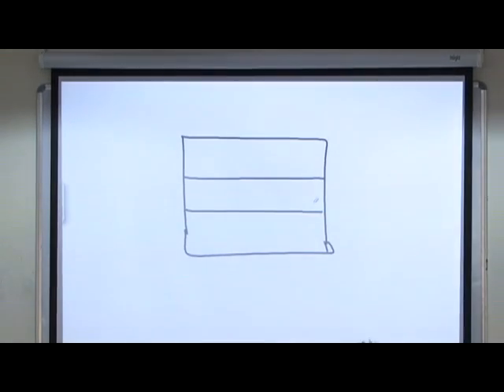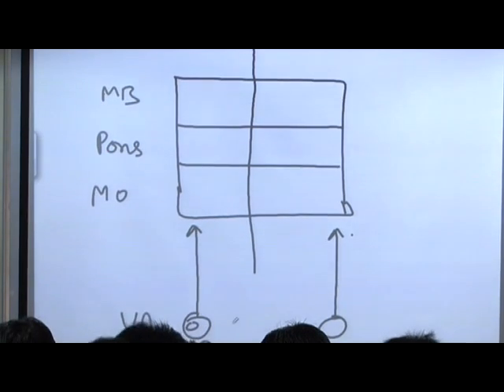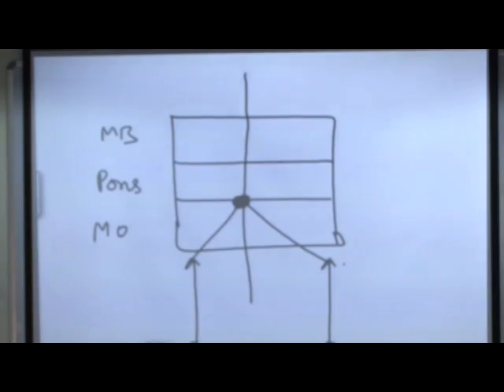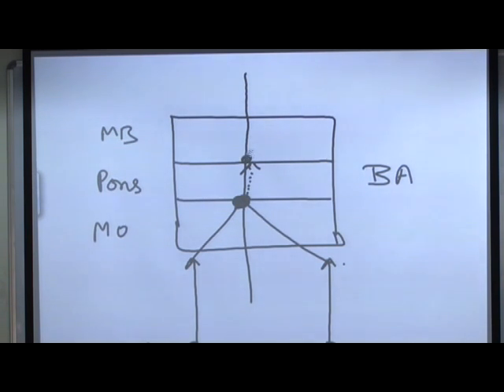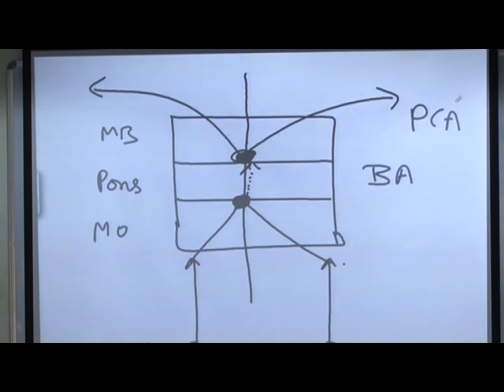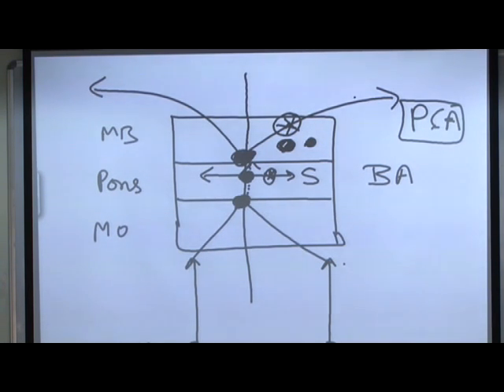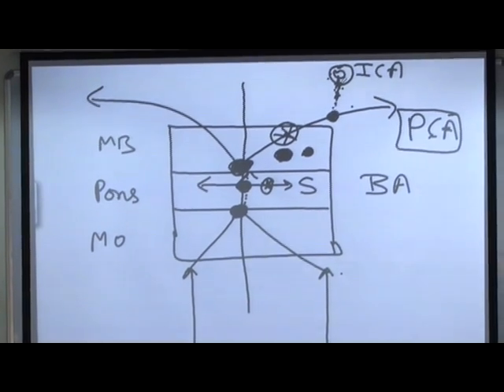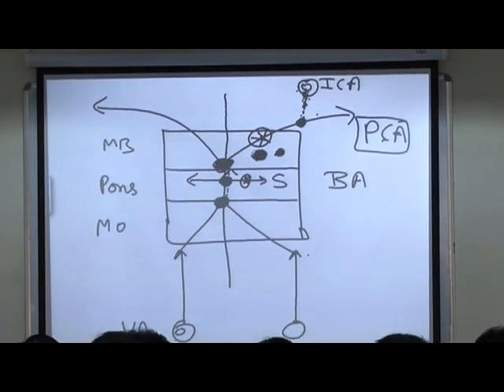AIIMS Dicussion 2012 Part 2